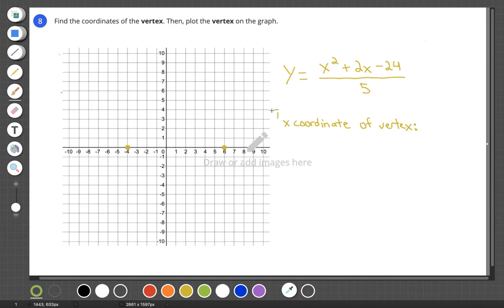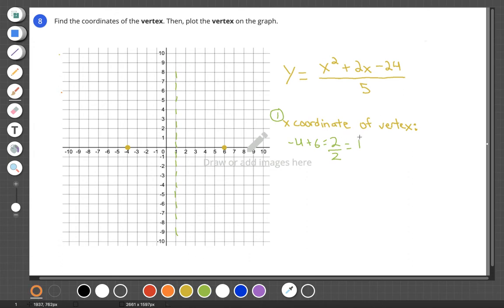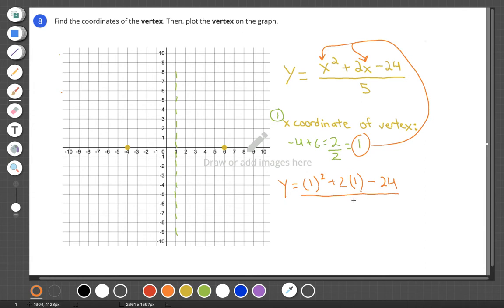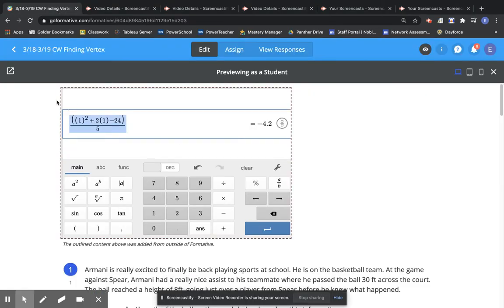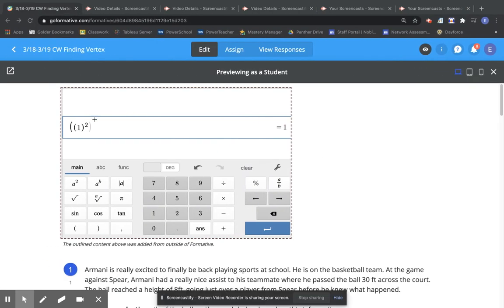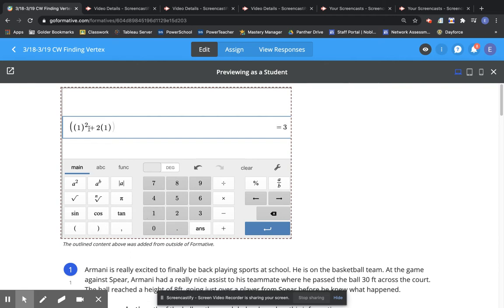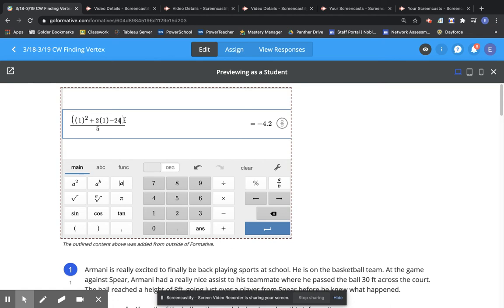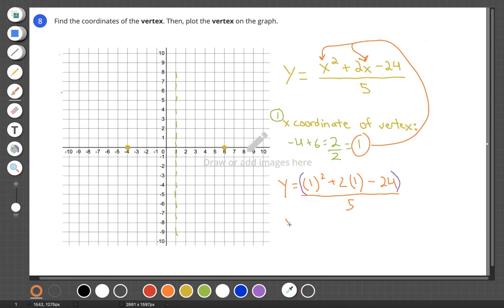Finding Vertex 4